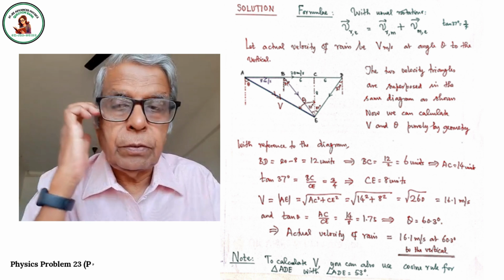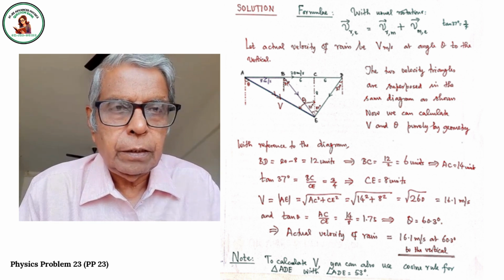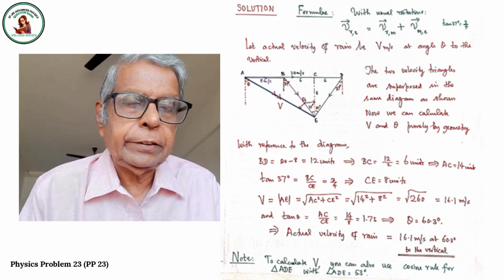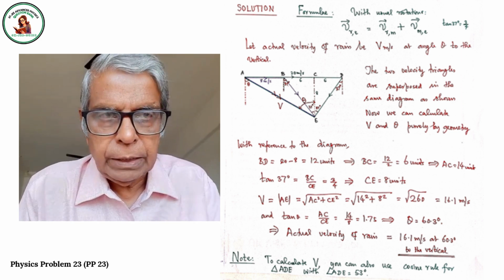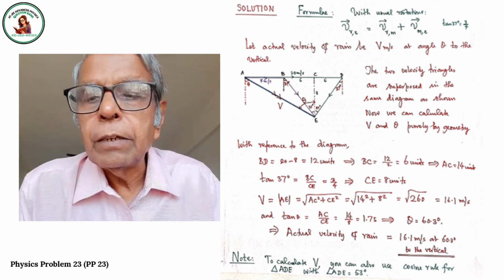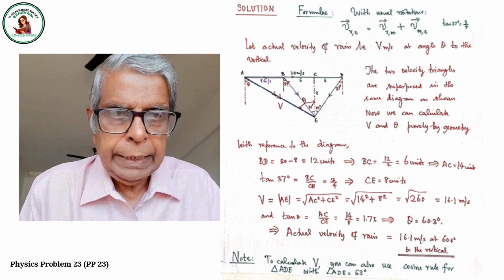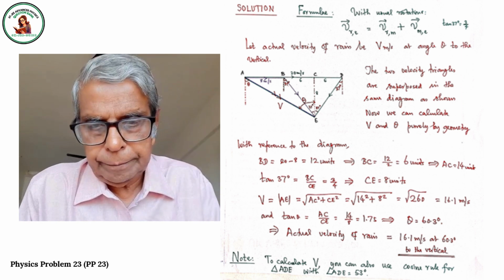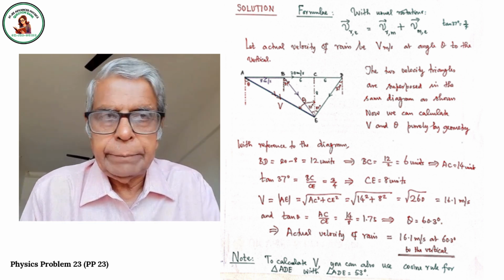IIT JEE Physics Mechanics Kinematics Relative Velocity (Lec 23)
IIT JEE Physics | Mechanics: Kinematics - Relative Velocity (Lecture 23) 🚀

Welcome to Lecture 23 of our IIT JEE Physics Mechanics series! In this session, we dive deep into Relative Velocity, a crucial concept in Kinematics. Understanding relative motion is essential for solving complex problems in JEE Mains and Advanced.

🔍 Topics Covered:
✅ Basics of Relative Velocity
✅ Relative Motion in One & Two Dimensions
✅ Applications in River & Rain Problems
✅ Shortcut Tricks & Problem-Solving Techniques

📖 Best for:
✔️ JEE Mains & Advanced Aspirants
✔️ NEET & Other Competitive Exams